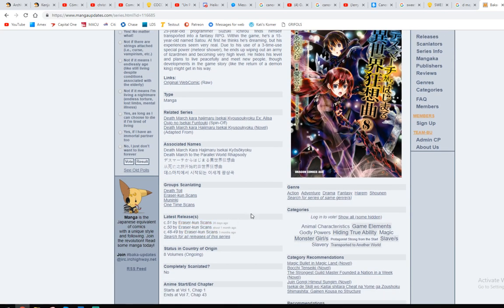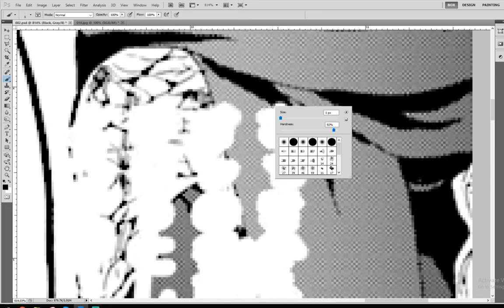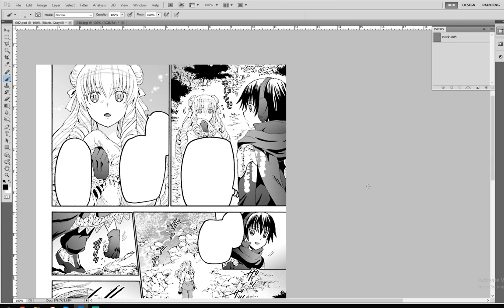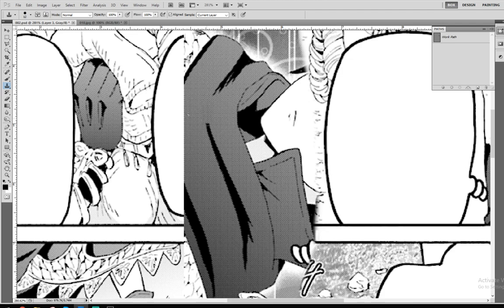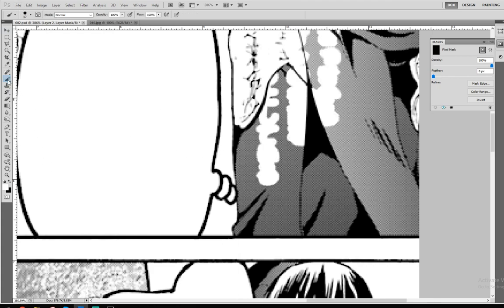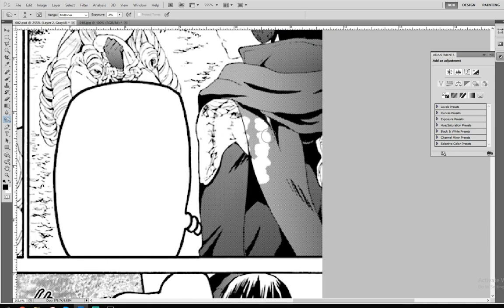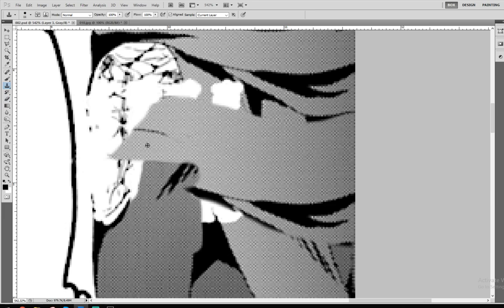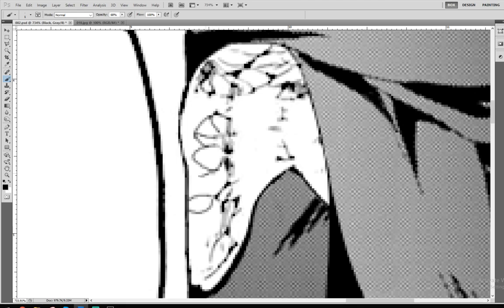How to redraw Manga with PS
How to redraw manga with Photoshop CS5.

Using some basic cloning tools and the best of all, the almighty pen tool.
If any questions please feel free to drop them in the comment section below.